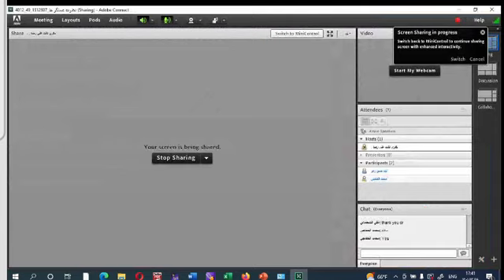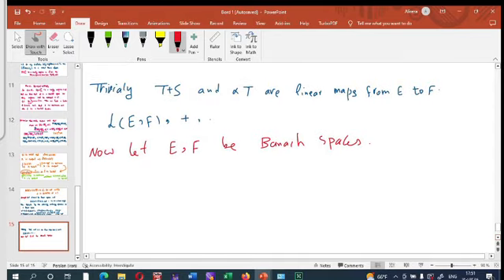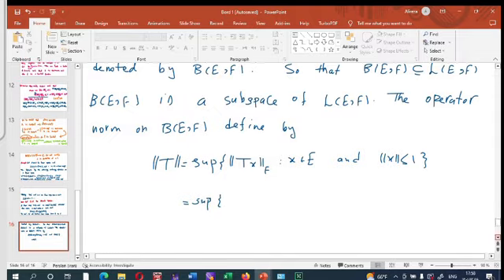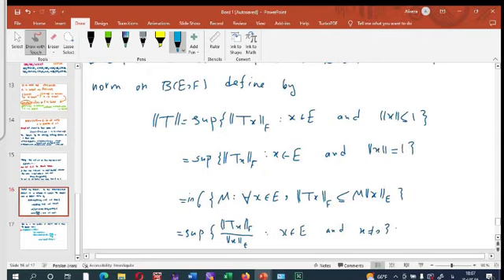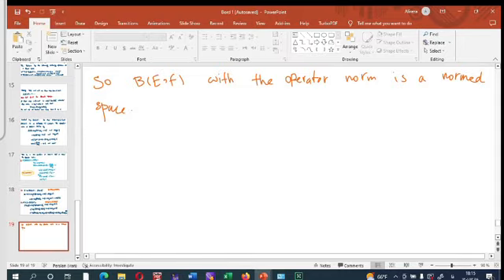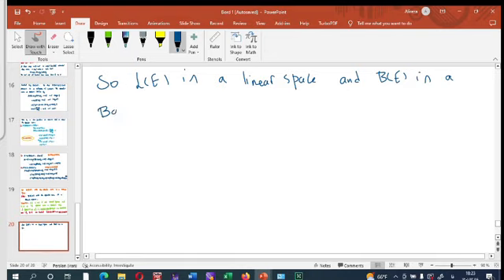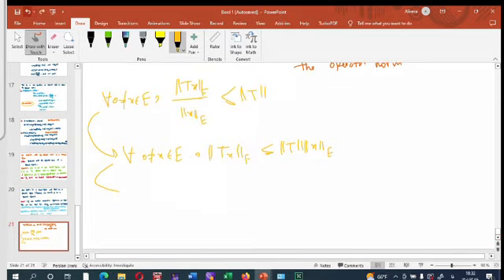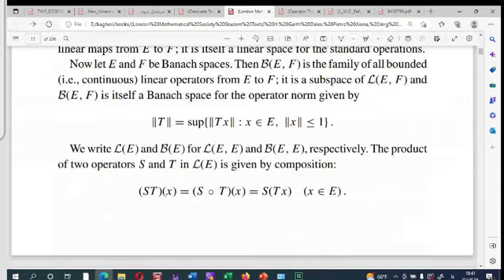١٢ مارس ٢٠٢٣